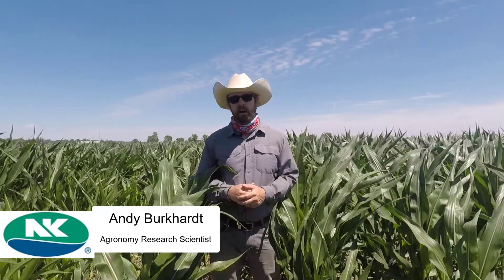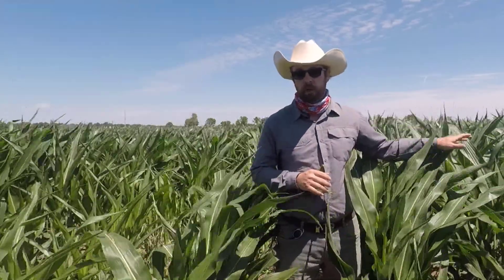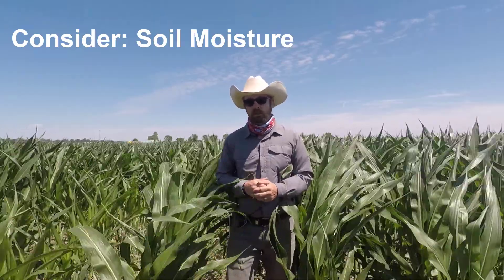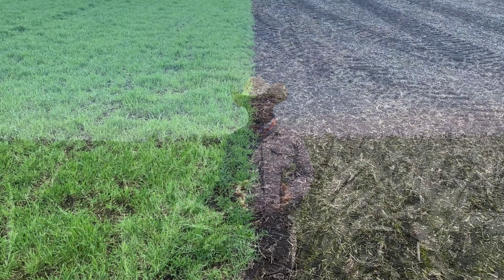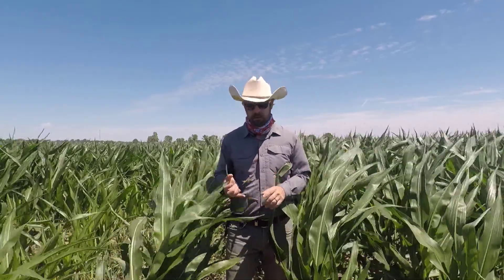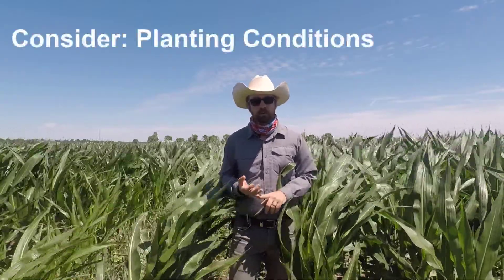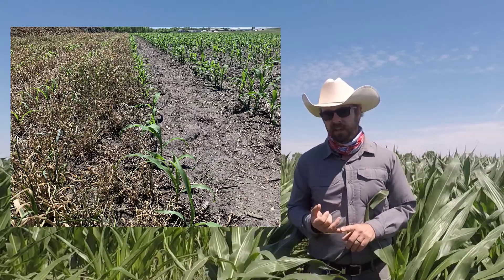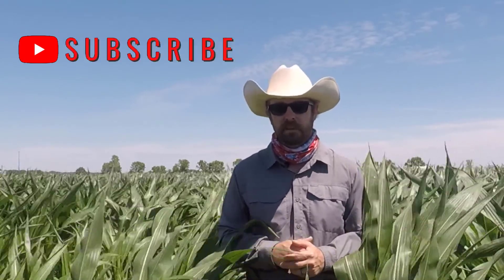Agronomy Corner: Cereal Rye Cover Crop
Agronomy Research Scientist, Andy Burkhardt, explains the benefits and considerations when utilizing a cover crop, especially cereal rye.